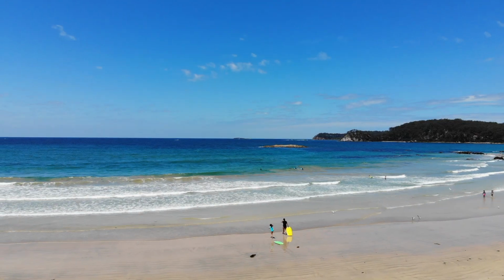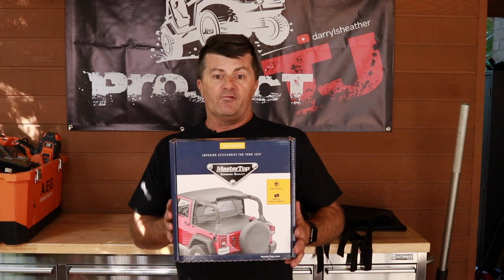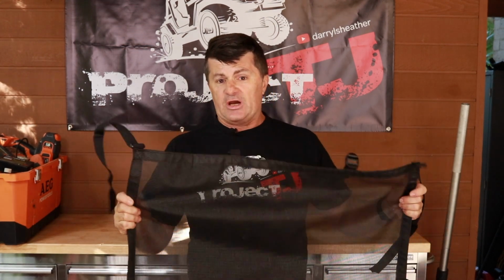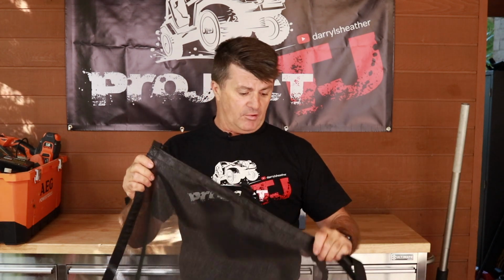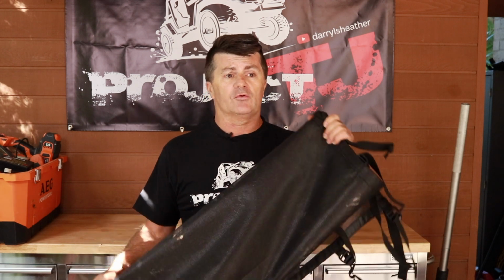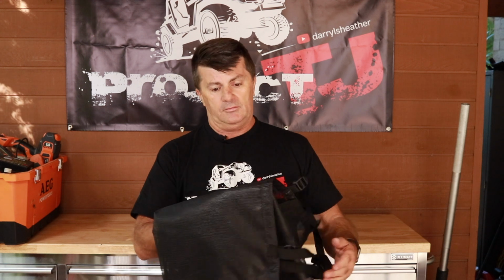MasterTop Mesh SoftTop Project TJ Ep 23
Welcome to Project TJ - Episode 23 - MasterTop Mesh softtop Install/Review

Follow the journey of repairing, modifying and enjoying a 2005 Jeep TJ Sport 4.0l.

In this episode, I fit and review a MasterTop Mesh Softtop.

Please be advised that I'm just a guy who enjoys repairing and modifying his Jeep. As such, any mad spanner skills that you may see aren't guaranteed to work for you. Please make your own decisions and if in doubt, consult an expert.